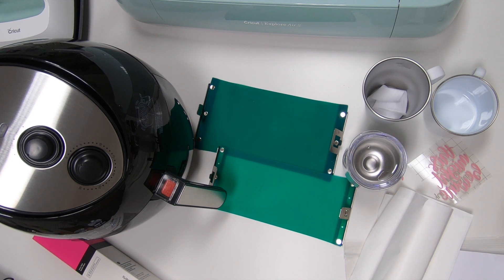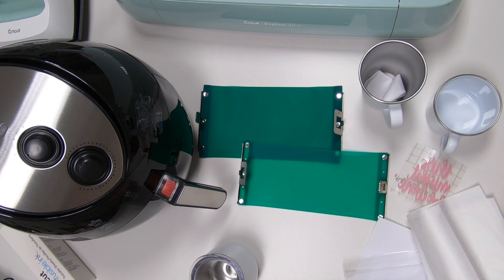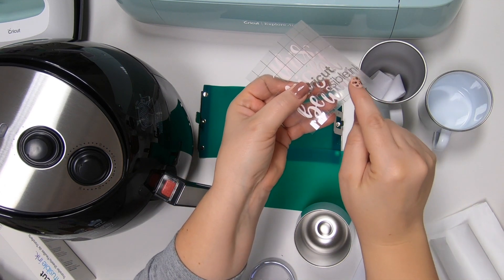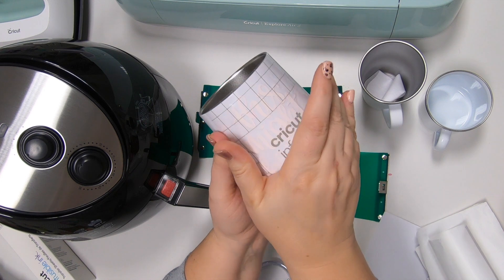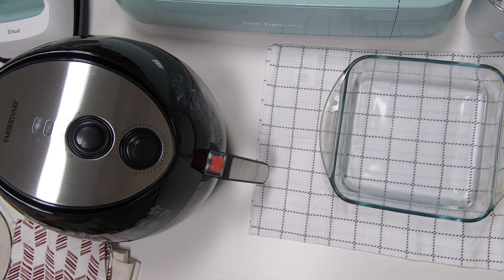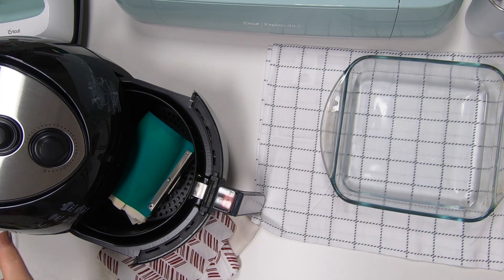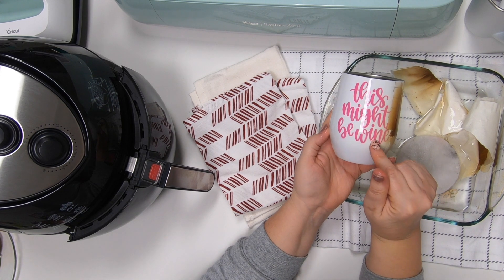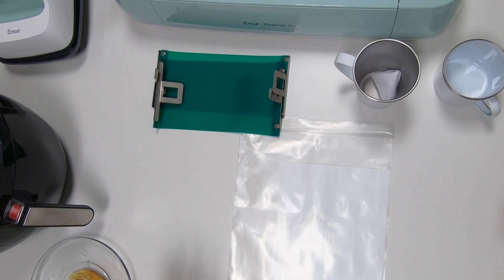Failed Attempt at Sublimation in an Air-fryer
Watch my video to see what not to do :) When Sublimating in an air fryer using aluminum. Check your temp and time with each product you use.

ITEMS USED ✅

Etsy

Amazon

✅Heat Resistant tape

Heat Resistant gloves

✅Silicone mug Wrap 15oz
✅Silicone mug wrap 11oz

✅Wagner Heat gun

Digital Air Fryer

✅Farberware Air Fryer

Toaster Oven

HPN

Address - CrystalAnn
           10093 Bethel Rd

Facebook goo.gl/5Khg56
Instagram goo.gl/fKqCbW
Twitter goo.gl/FTtkKS
Pinterest goo.gl/9PfeTw